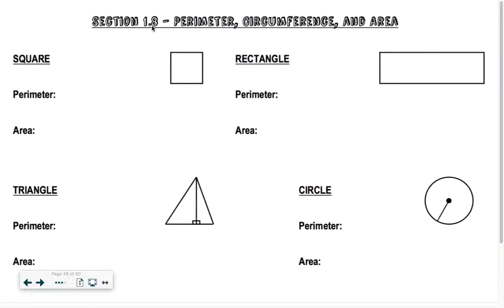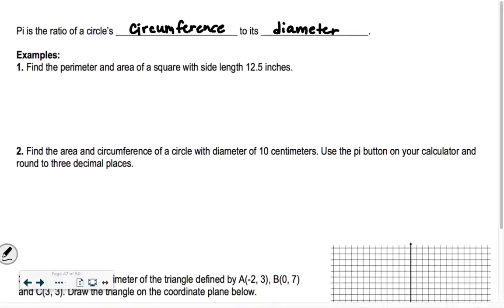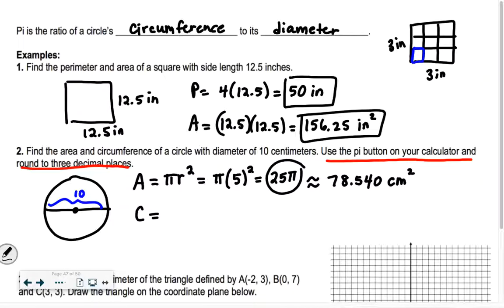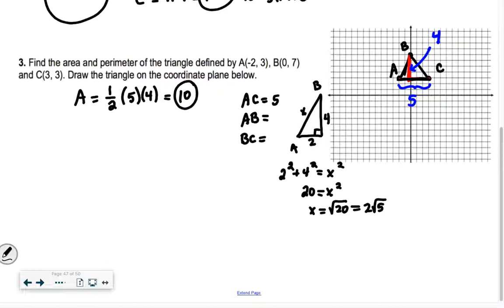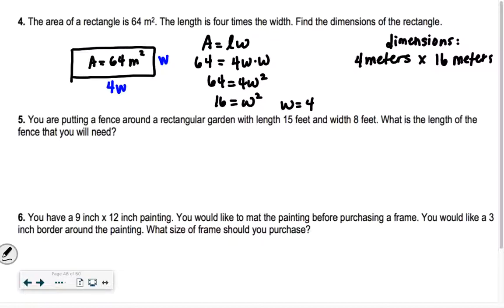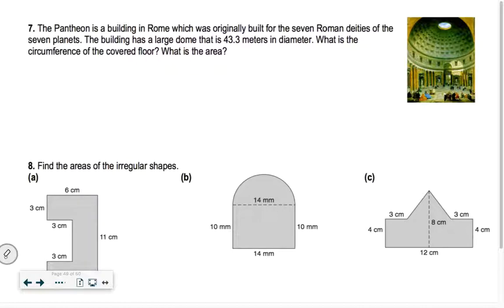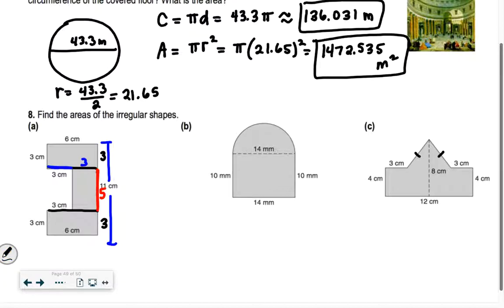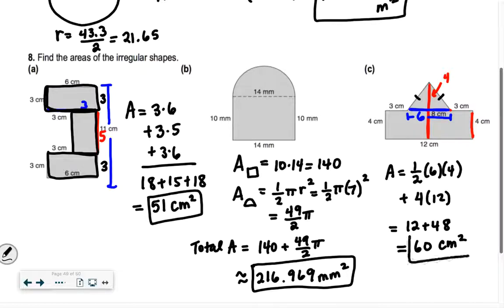Section 1.8 Geometry: Perimeter and Area